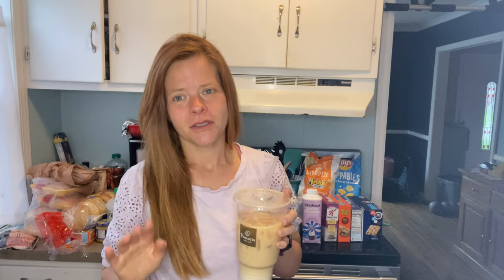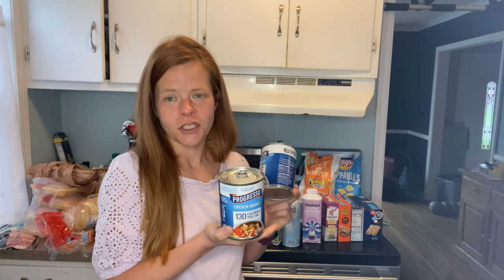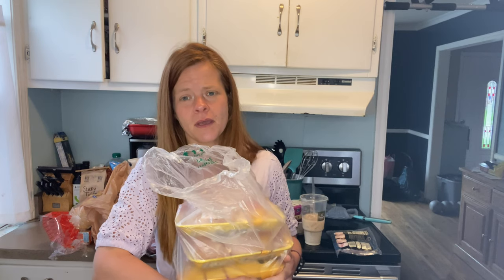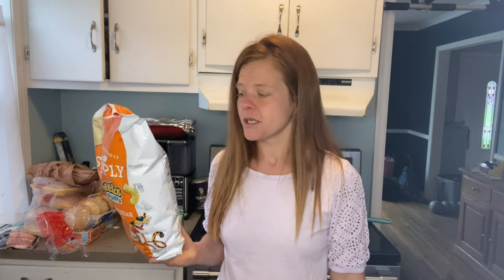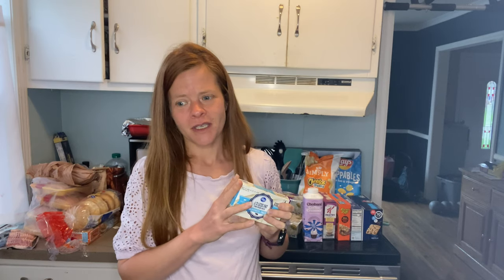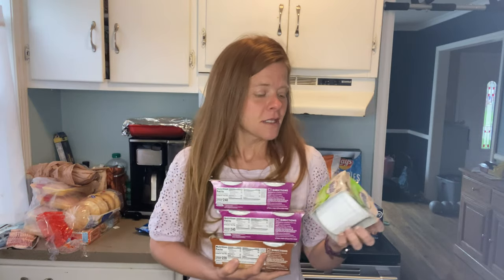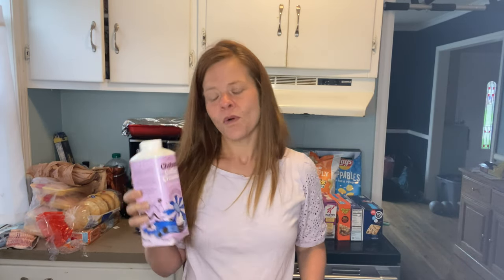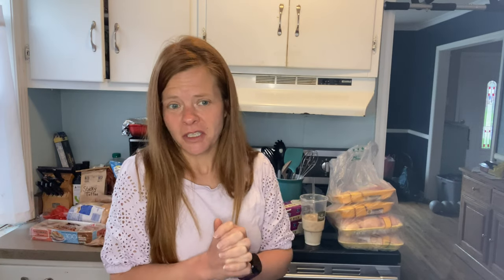WEEKLY GROCERY HAUL FOR WEIGHT LOSS | WW Blue Plan | 100-Pound Weight Loss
Hello chickadees and chickadudes. My name is Kim, and I have lost more than 100 pounds with Weight Watchers. I currently follow the WW Blue Plan, and I get 23 points a day.In today's video, I'm going to show you this week's grocery haul from Kroger and Sam's Club, plus some extra goodies from Target and Amazon. I show you what I buy at the grocery to lose weight on the blue plan from Weight Watchers.

During this weekly WW grocery haul, I purchased the ingredients to make several healthy dinner recipes that are perfect for all WW plans.
I think it's so important to plan healthy meals that make you excited to cook and eat. A delicious, healthy menu helps me stay on track on the blue plan from Weight Watchers.

Week of Healthy Dinners on WW Blue Plan —

Amazon String Lights